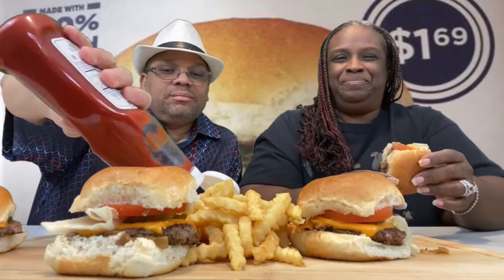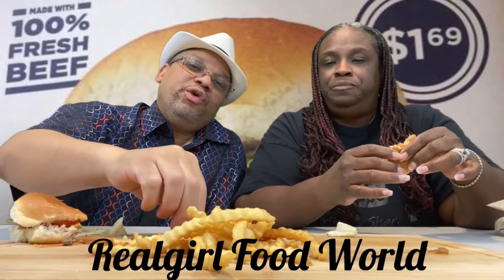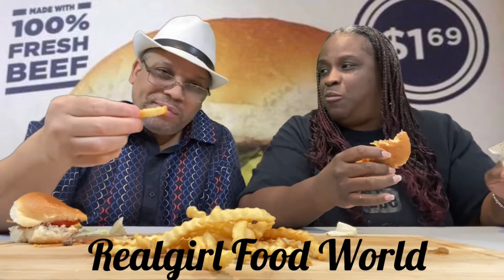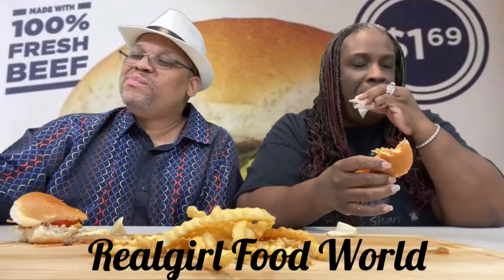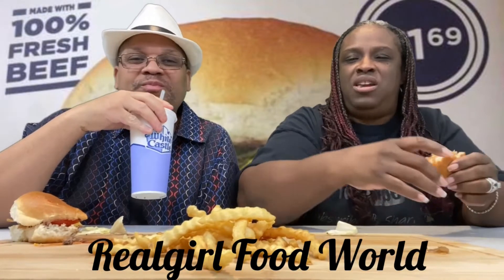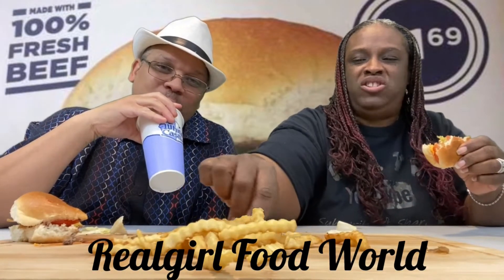WHITE CASTLE 1921 CHEESEBURGER REVIEW👍🏾👎🏾🤷🏾‍♀️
WHAT OUR CHANNEL IS ABOUT

OUR CHANNEL IS ABOUT POSITIVITY, LAUGHS & FUN

WE ARE A CHANNEL THAT BRINGS YOU DIFFERENT THINGS TO THE TABLE👉🏾WE HAVE MUKBANGS,CHALLENGES(SMALL ONES)🤣AND ALSO I HAVE REVIEWS& VLOGS

I’M MARIA AND MY HUSBAND IS THE DR. COWBOY 🤠 WE HAVE SIX KIDS. MARRIED 12 YEARS TOGETHER 17 YEARS. WE LIVE IN DETROIT MICHIGAN

WE GO LIVE ON SATURDAY NIGHTS AT 9PM EASTERN

FEEL FREE TO JOIN US ANYTIME. OUR CHAT IS ALWAYS A POSITIVE AND NON JUDGMENTAL ZONE👍🏾👍🏾👍🏾

PLEASE CHECKOUT OUT MY MEMBERS AWESOME CHANNELS AS WELL

@Jesus Died and Rose Again
ALL MY NON CONTENT CREATOR MEMBERS

@Leathuryandluxury Cars
@LeeLee Burnette

IF YOU WOULD LIKE TO SPONSOR A MUKBANG AND SEE US CHOW DOWN ON SOMETHING YOU WOULD LIKE TO SEE US EAT.

DETROIT MICHIGAN 48228

❤️❤️❤️THANK YOU FOR COMING ❤️❤️❤️